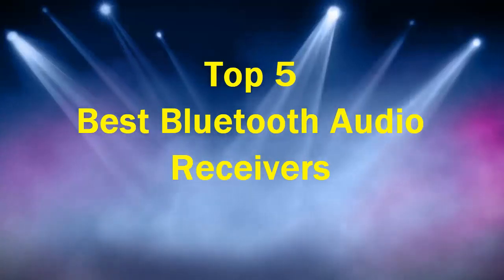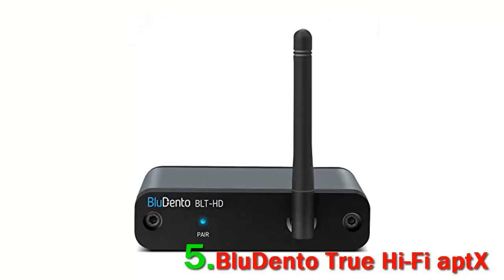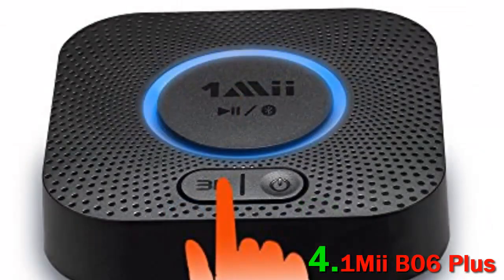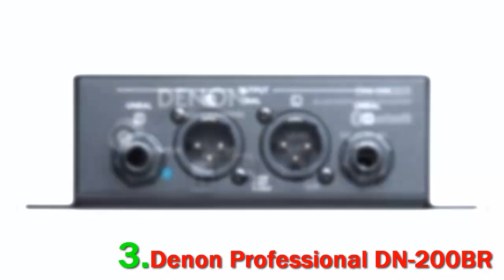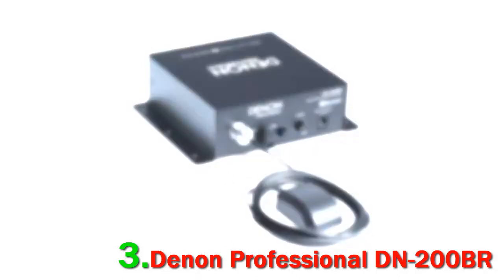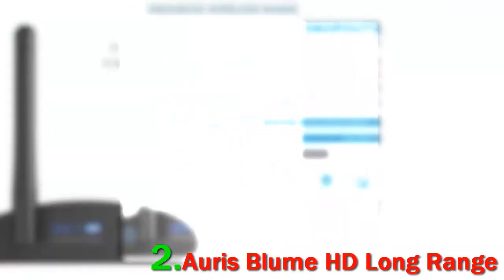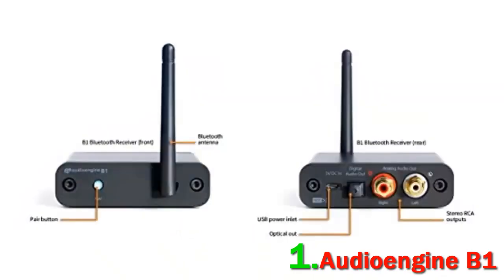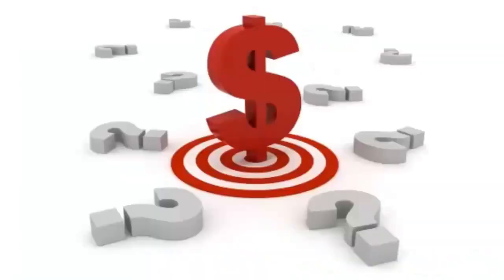Top 5 BesT bluetooth Audio Receivers In 2024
► Below Updated Priced of Top 5 BesT bluetooth Audio Receivers 2024!